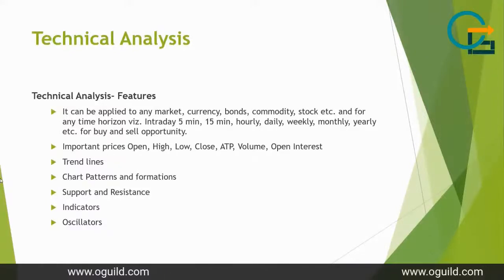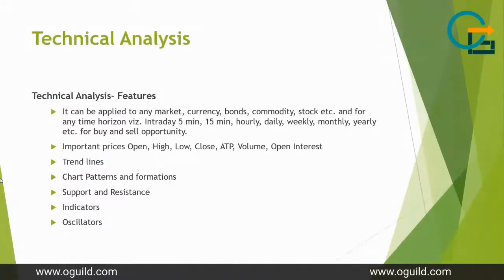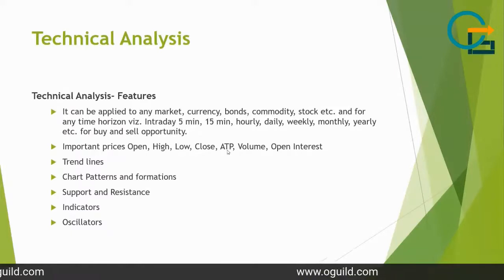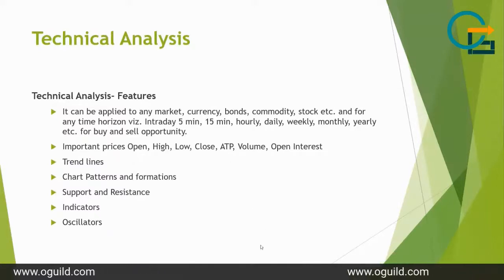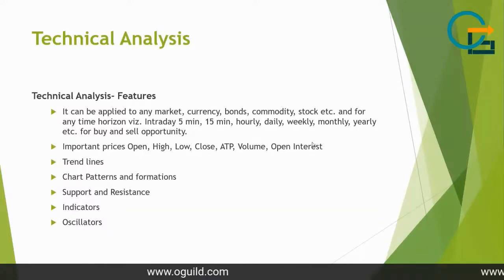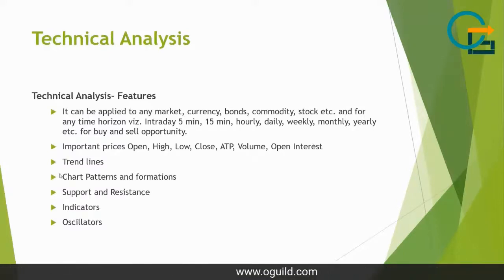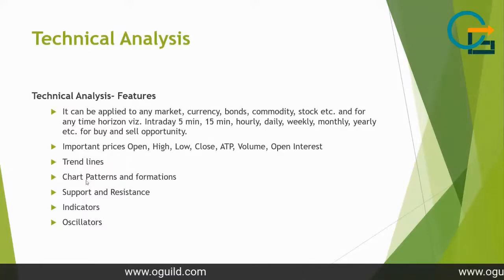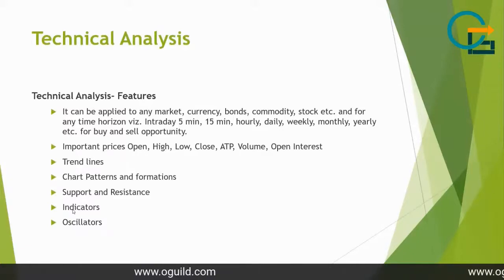OGuild - Where we can use technical analysis?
In the stock market, there are two main types of analysis and this session is part of the live webinar where Navaldeep explained technical analysis- Feature with the help of charts and patterns.
Comment your queries in the comment section.